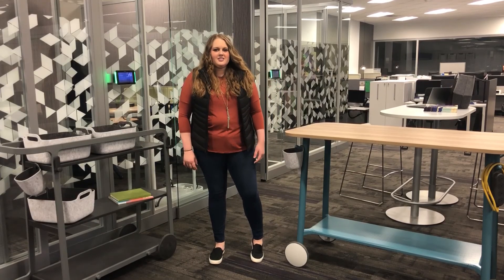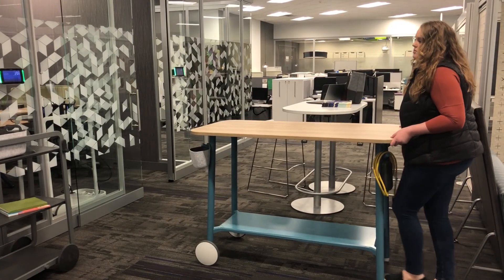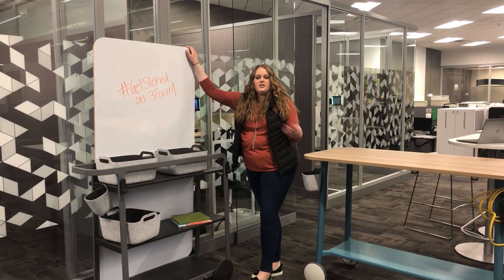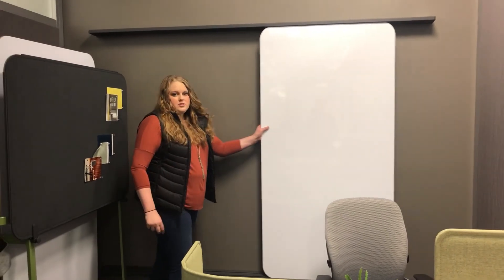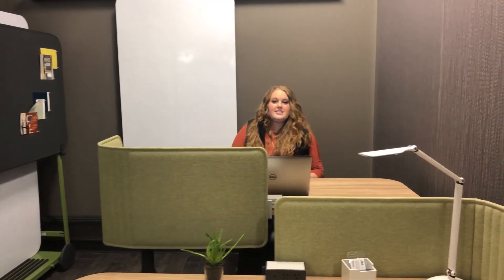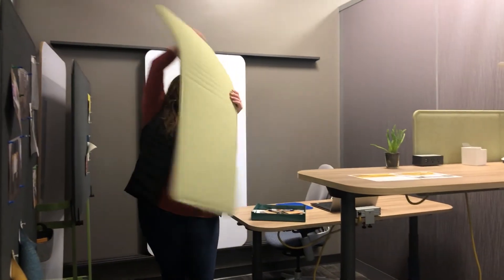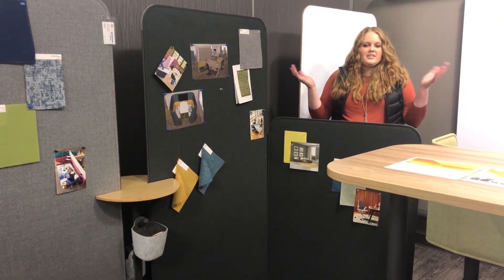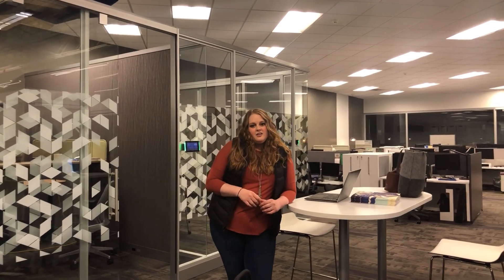Updates with Taylor: Virtual Showroom Tour of the Steelcase Flex Collection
While we practice social distancing, Taylor Hoskins, our A&D Solutions Specialist, takes you on a quick tour of our new Steelcase Flex Collection so you can stay up-to-date while you work from home.  This exciting new line of products creates dynamic team neighborhoods that are designed for spontaneity. It empowers teams to reconfigure their space on demand, making it easy to shift from a brainstorm to a workshop, or from a daily stand-up to a sprint review.